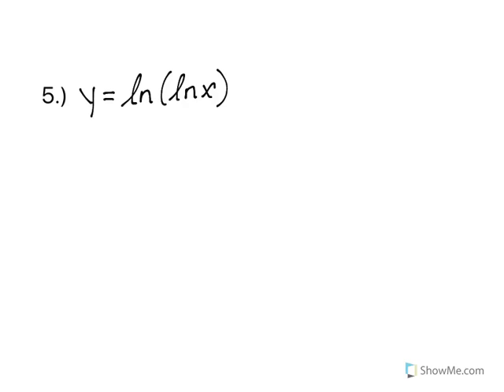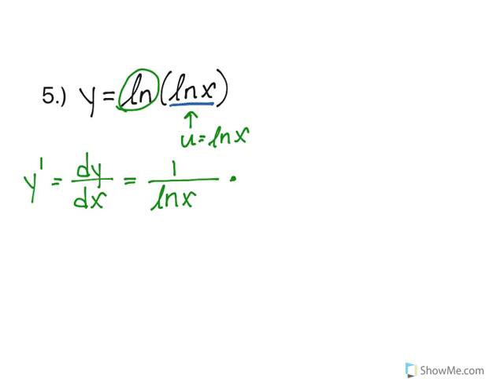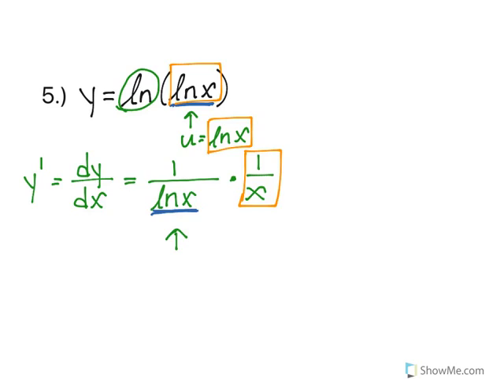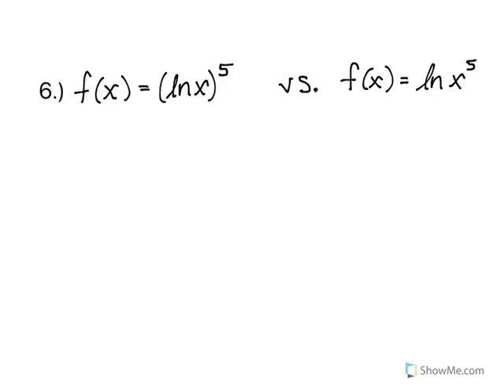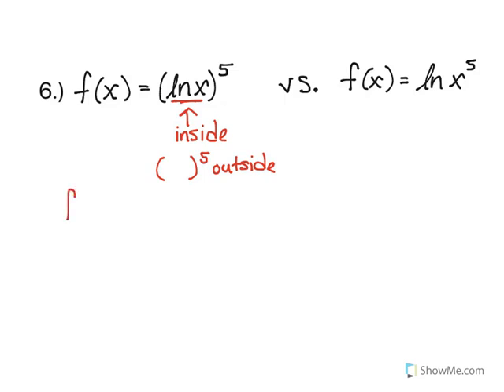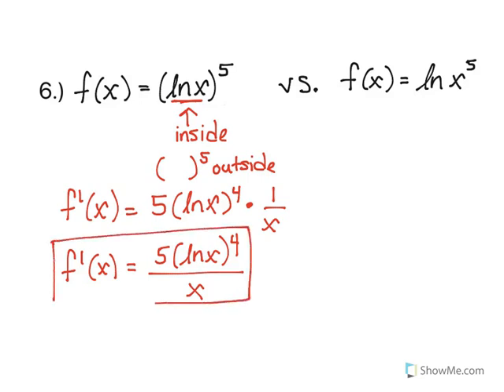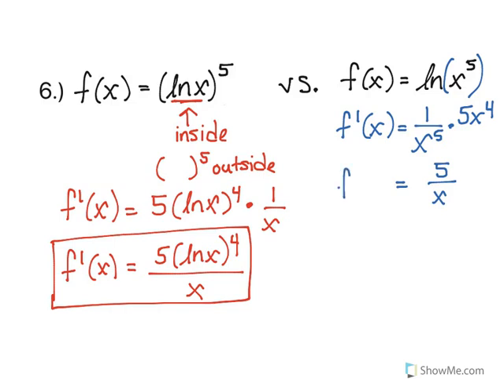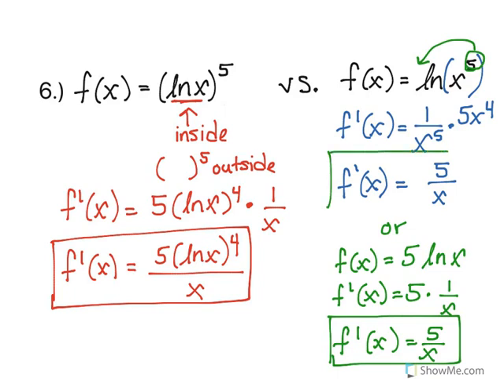5.1 Part 3 - Derivatives of Natural Log Functions